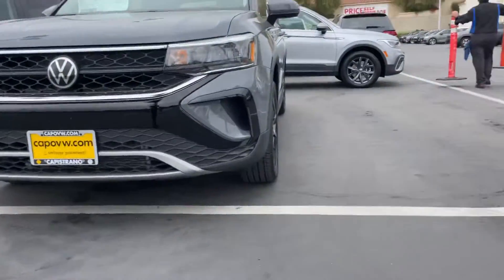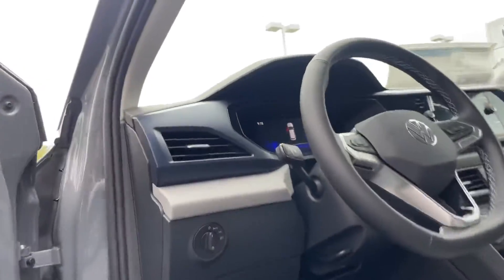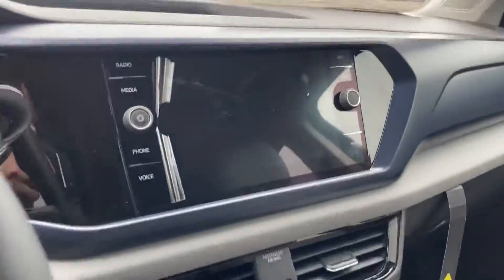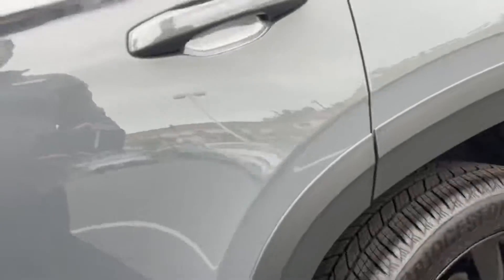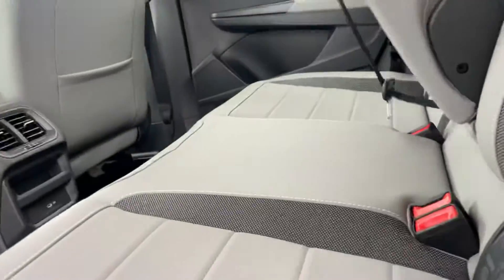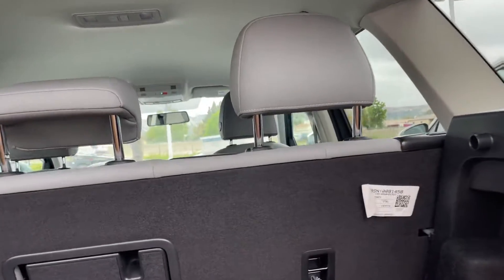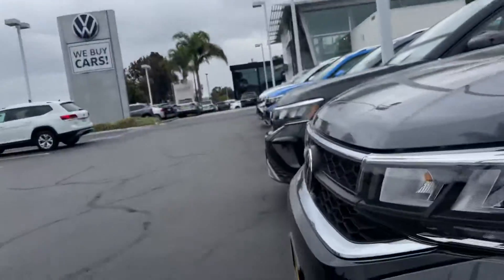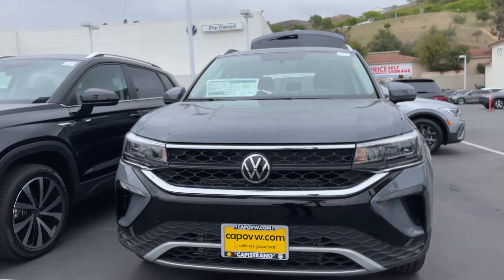Linda, Your Walk Around Review From Niles Capistrano Volkswagen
2022 Volkswagen Taos SE